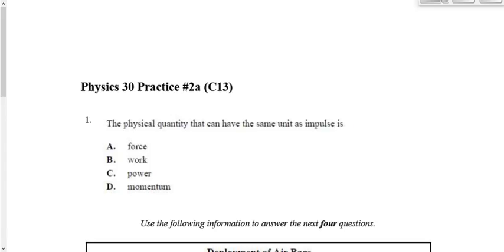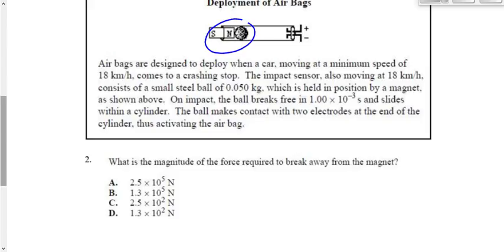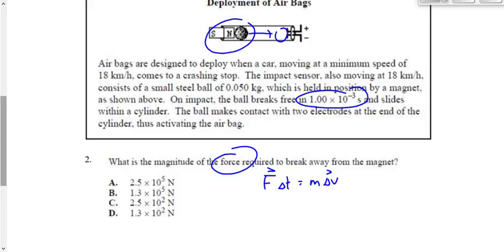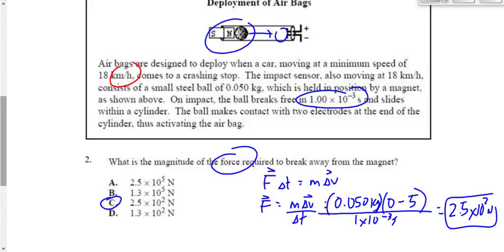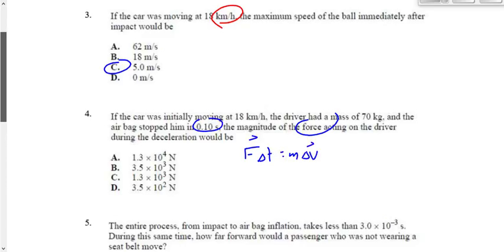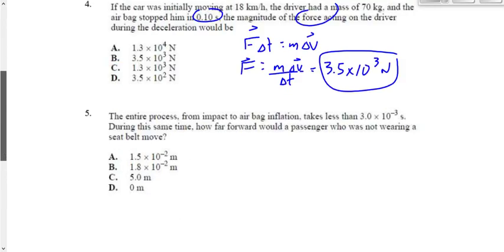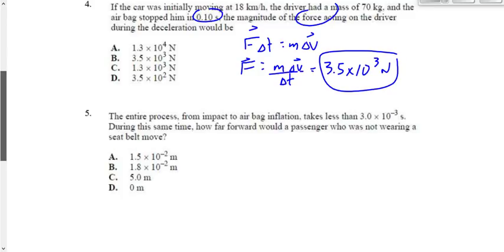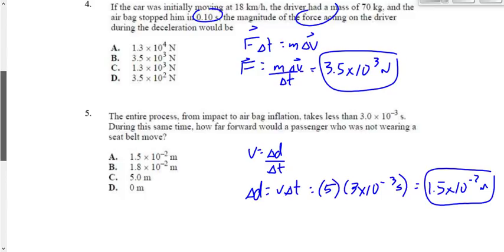(109-P3017F) Practice Question Set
Practice question set 2a.